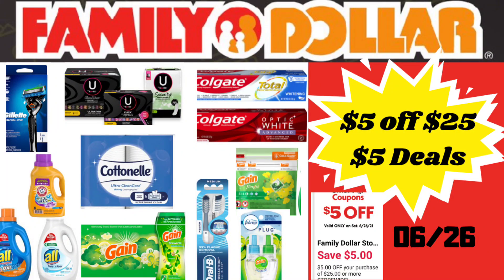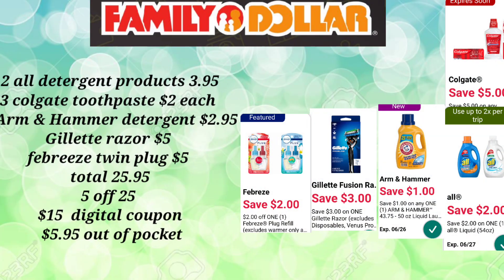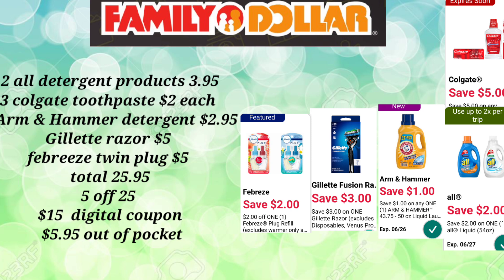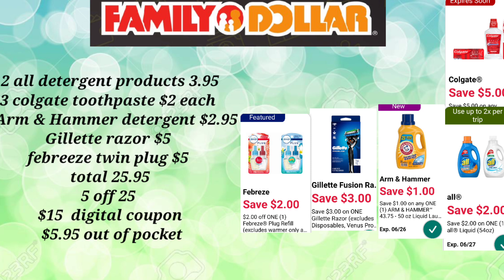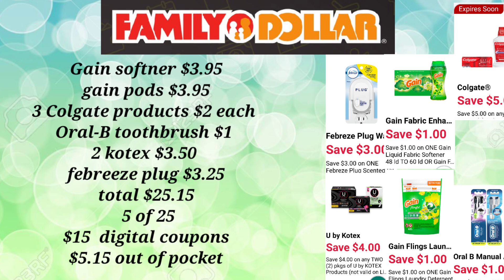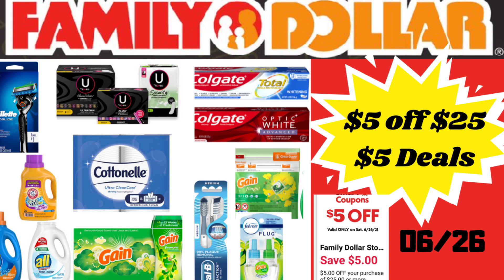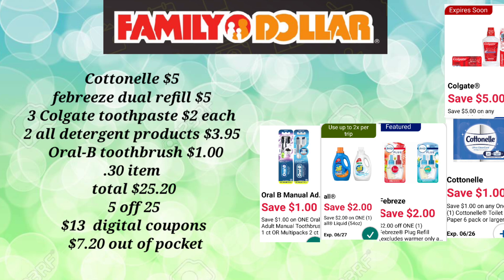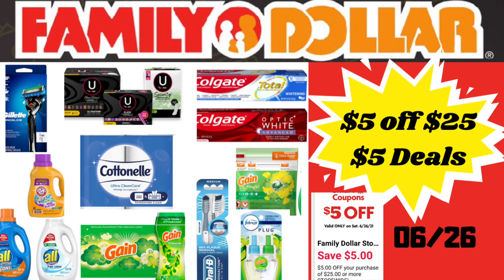Family Dollar $5 off $25 Scenarios for 06/26 all digital deals as low as $5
Inserts
Wecoupon clipz
Sunday paper